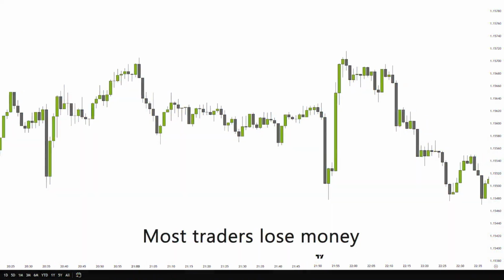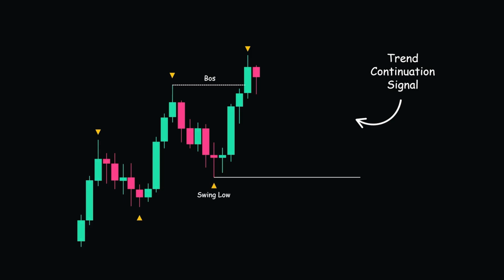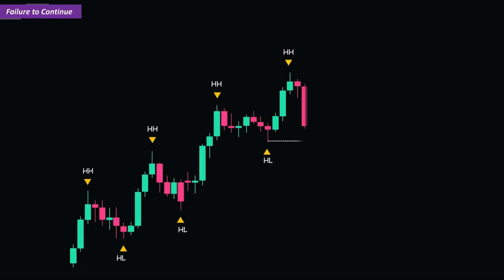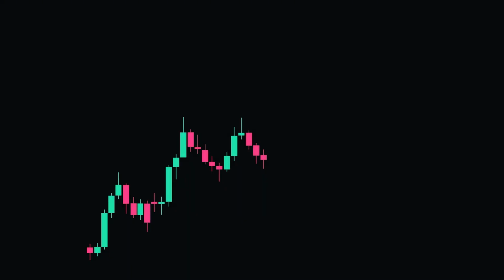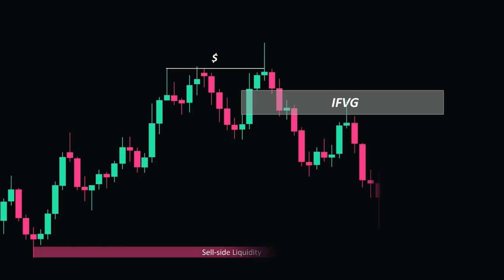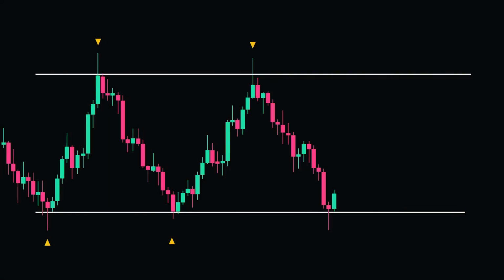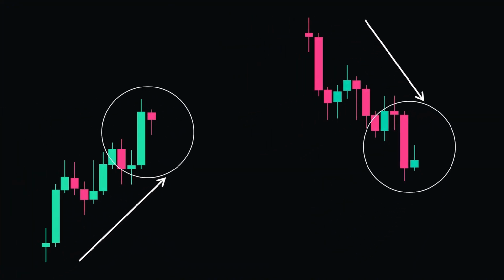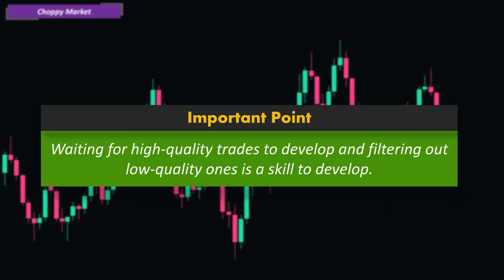Market Flow Structure_ Complete Trading Guide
Market Flow   Structure_ Complete Trading Guide(1080P_HD)